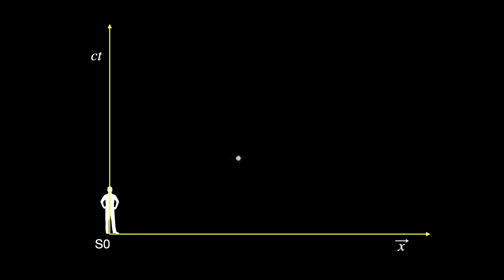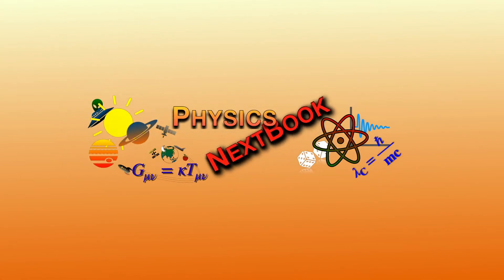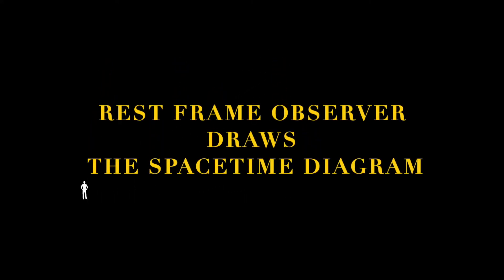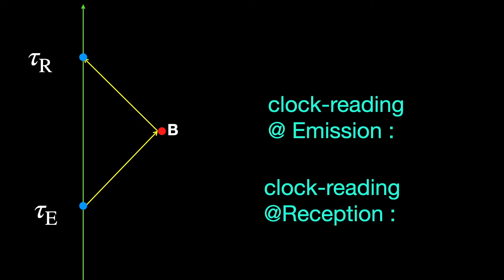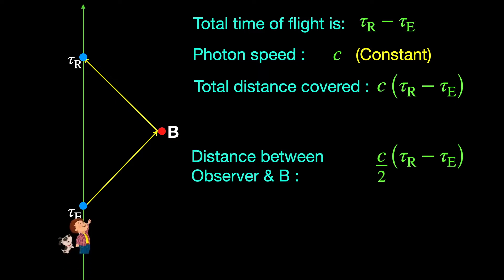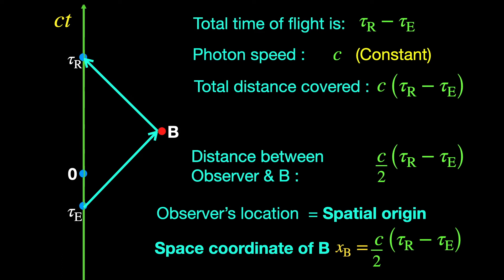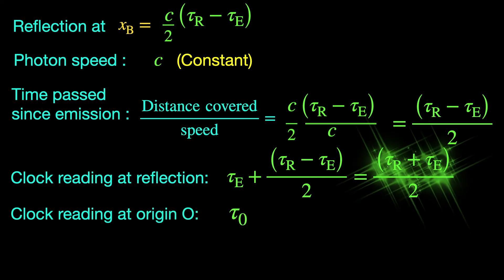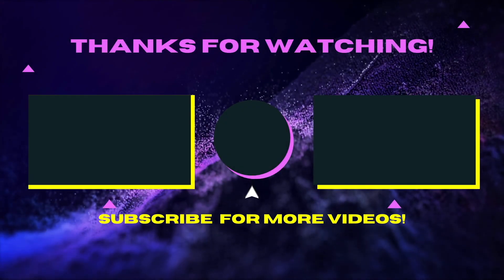How does an inertial observer assign space and time coordinates to an event in Special Relativity?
We discuss how an inertial observer assigns space and time coordinates to an event in Special Relativity.

To identify an event on a spacetime diagram one needs its' space and time coordinates and to determine the space and time coordinate of a physical event occurring in the real world is a non-trivial task. In this video we elaborate how an inertial observer can assign space and time coordinates to an event using his clock and a light-source and laws of Special Relativity.

Chapters:
0:00 Intro: Assigning spacetime coordinates to actual events is non-trivial
0:32 An impractical method allowed by Laws of Relativity
1:02 Who is assigning the space and time coordinates?
1:52 The stratagy
2:43 How it works...: Space coordinate
3:48 Time coordinate needs a choice
5:10 The entire spacetime coordinate grid
5:28 One more thing ...

Questions this video answered:
How to assign space and time coordinates to an event?
How to identify an event in a spacetime diagram?
How to identify an event in a Minkowski diagram?
How to use photon world-lines to assign coordinates to spacetime events?
How to set up the spacetime coordinate grid i an Minkowski diagram?